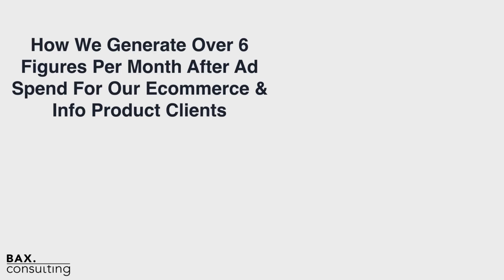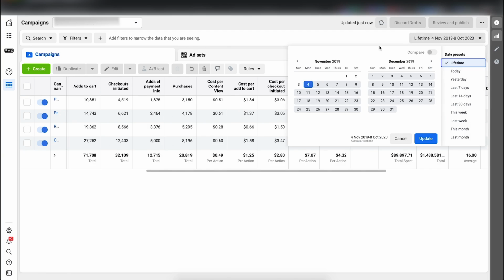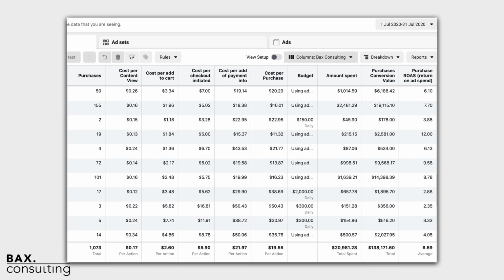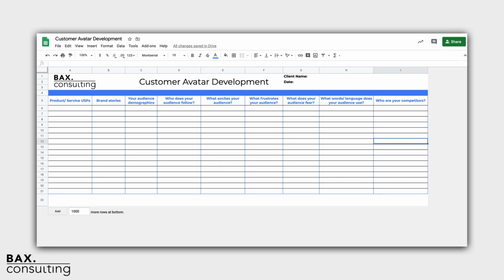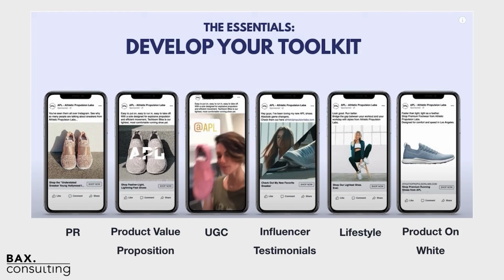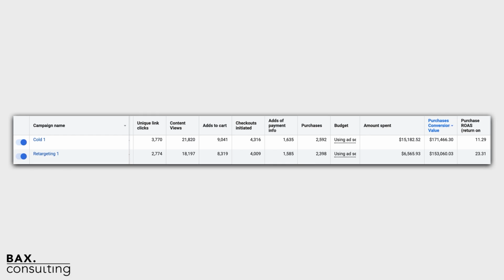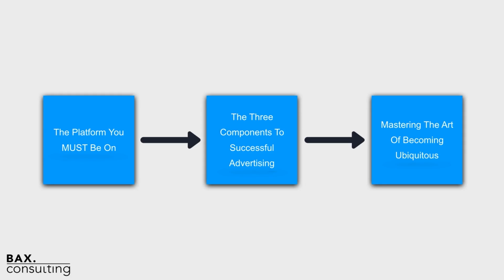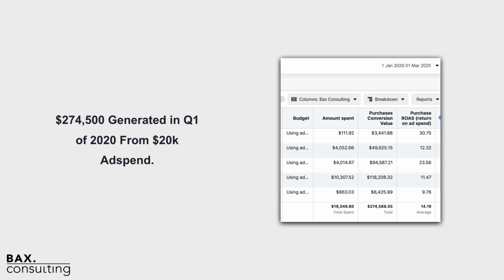How We Add An Extra $1M - $5M/Year To Our Clients Bottom Line {Ecommerce and Info Product Founders}